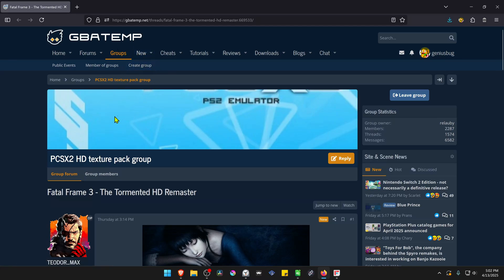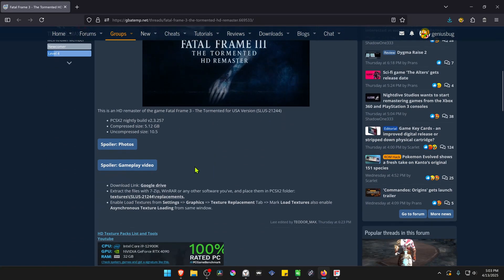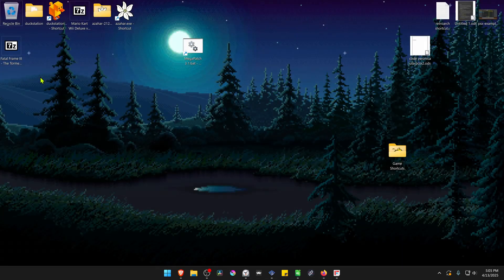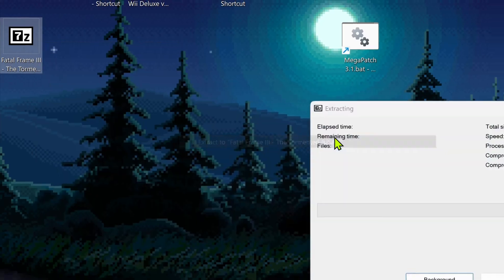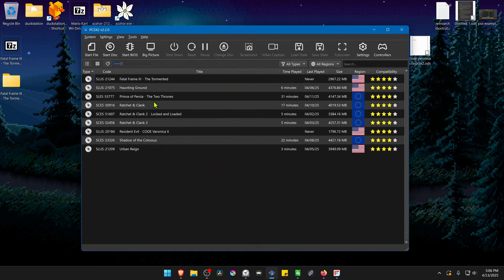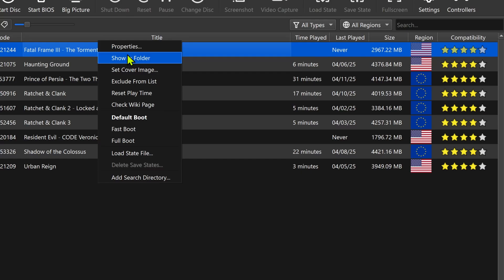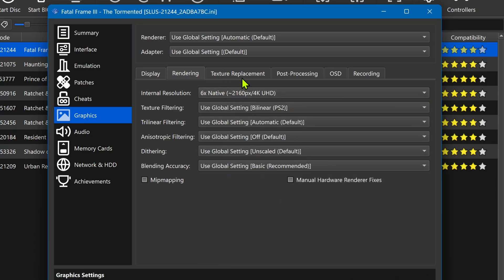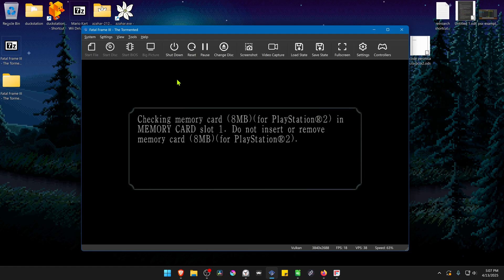How to Install Fatal Frame 3 HD Texture Pack in PCSX2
🖥️PC Specs:
CPU: Intel(R) Core(TM) i5-10400F CPU @ 2.90GHz
RAM: 16GB
GPU: NVIDIA GeForce GTX 1660 SUPER